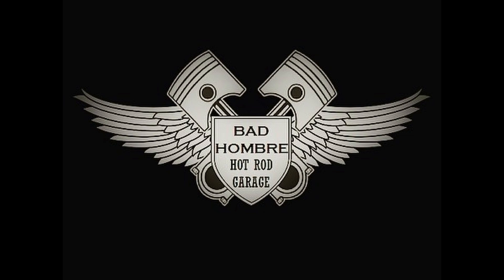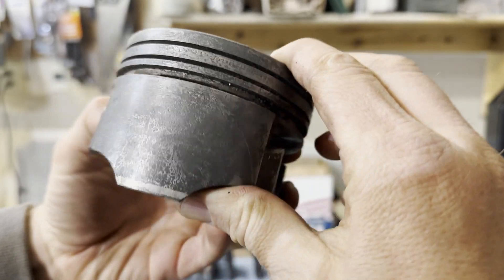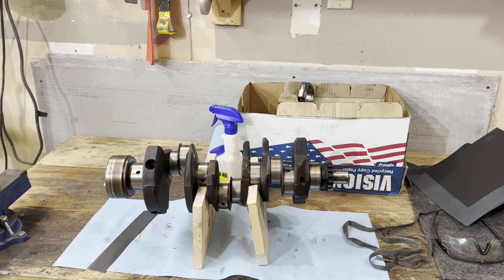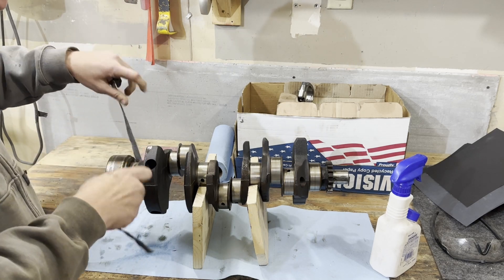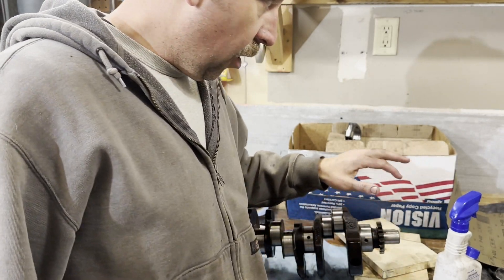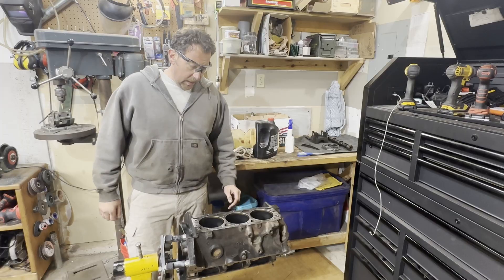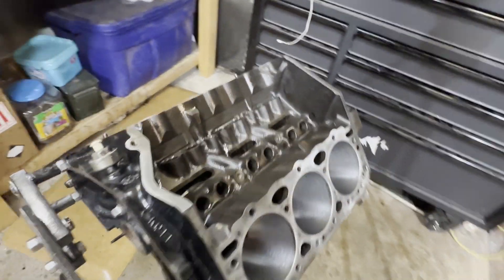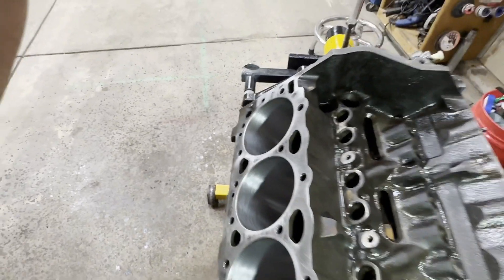Chevy 4.3L V6 Engine: Polish Crank & Hone Cylinders... Engine Building Prep! Bad Hombre Garage 128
In this episode I finally dig into the 4.3 Liter V6 that has been sitting in my garage for over a year.  I do some old school engine building on it- by that I mean I hand polish the crank and hone the cylinders.  It can be done at home! Follow along.

Let's build this community!